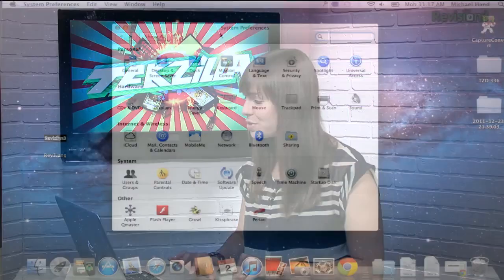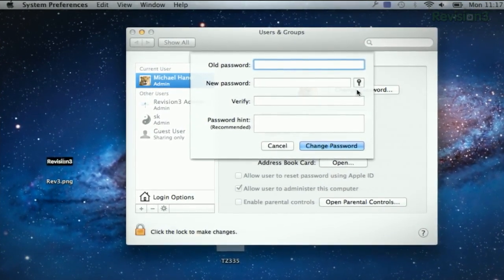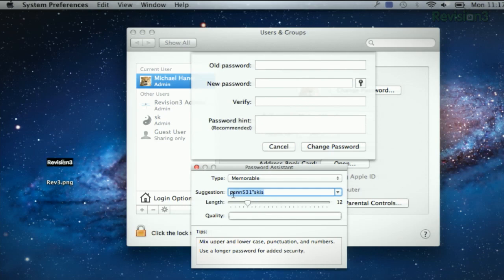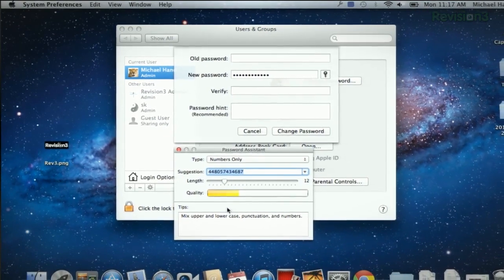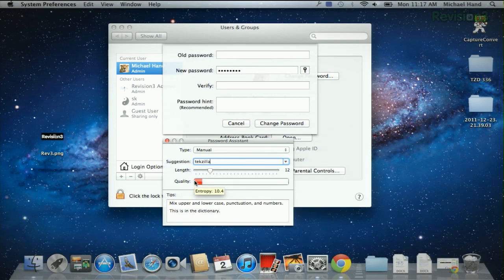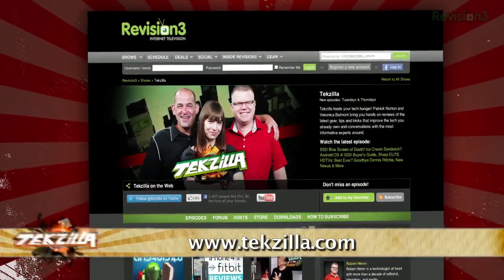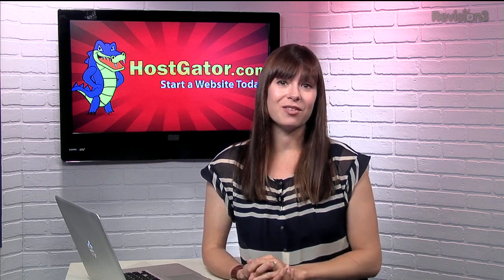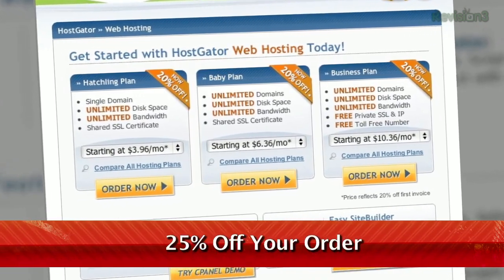Protect Your Information! Generate Strong Passwords Simply with OSX - Tekzilla Daily Tip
Need strong passwords but don't want to use an extra program to generate them? Check out today's Tekzilla Daily tip on how to use OSX to generate ultra-secure passwords for you.